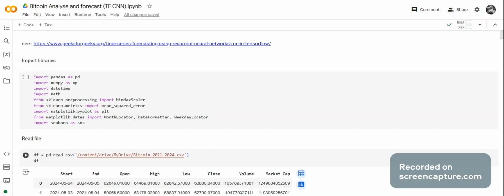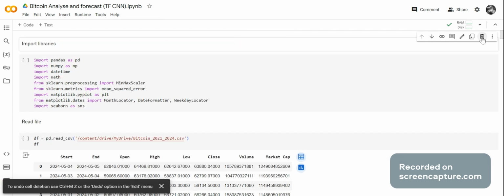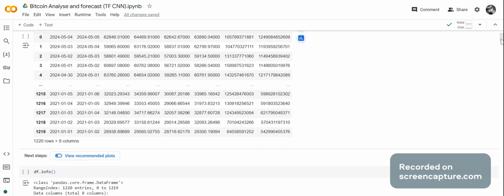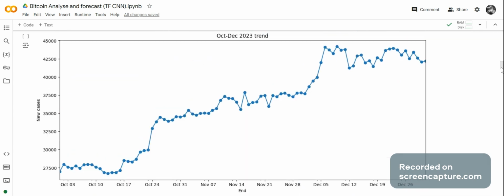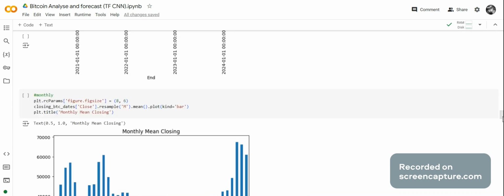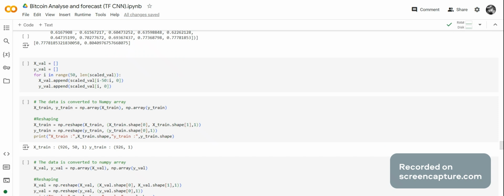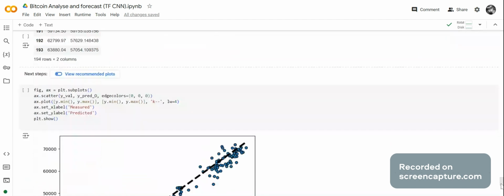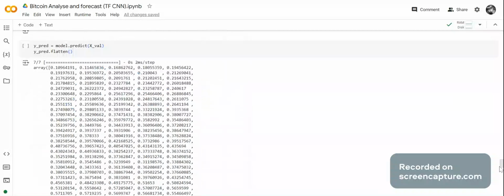Can you predict on bitcoin using a CNN?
In this video I use a convolutional neural network (CNN) to predict on bitcoin.